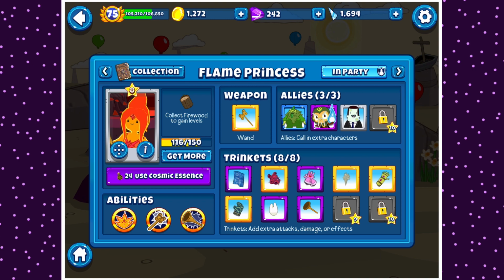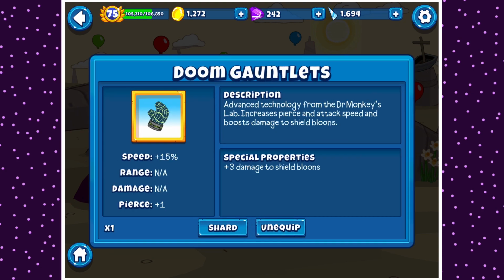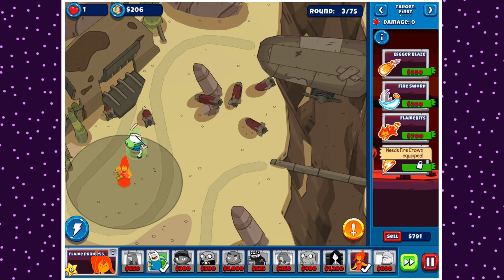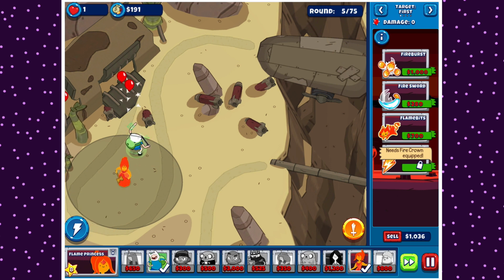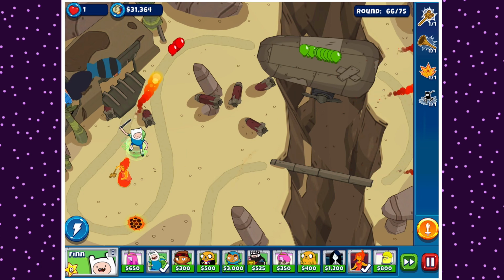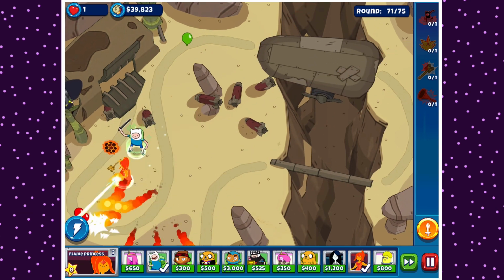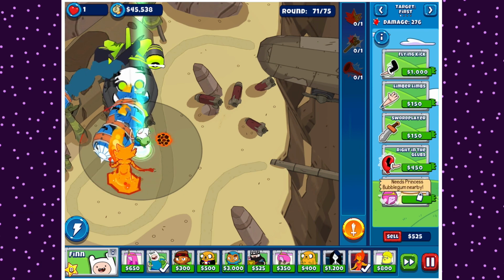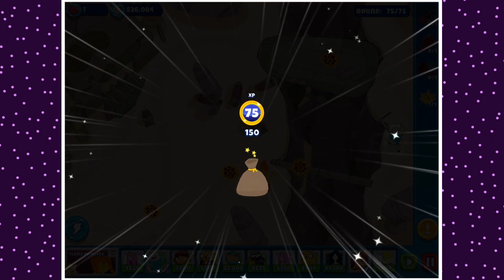Flame Princess And Finn 2 Tower Impoppable! (Battd Bloons Adventure Time TD)